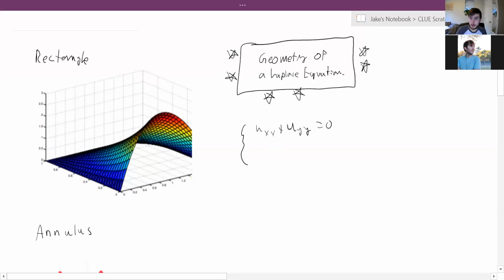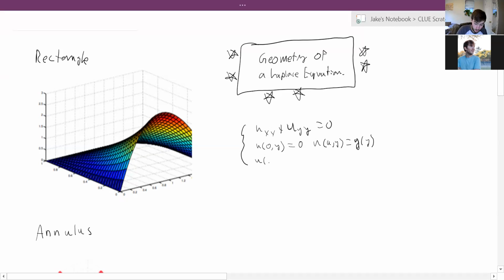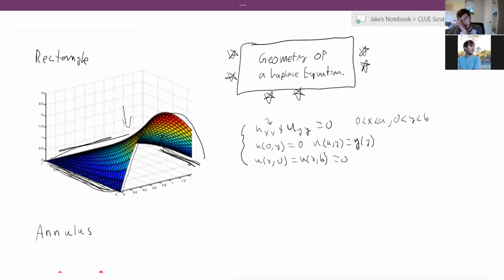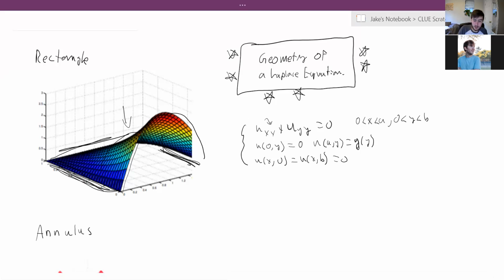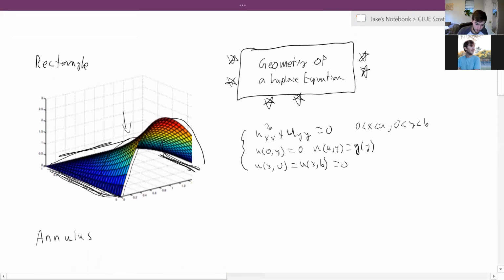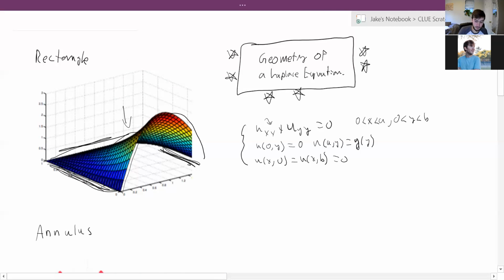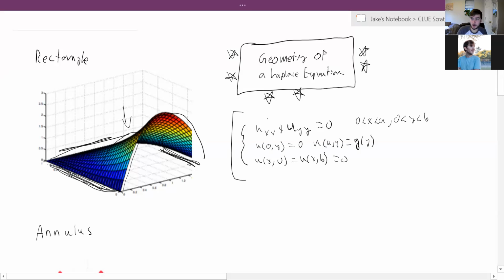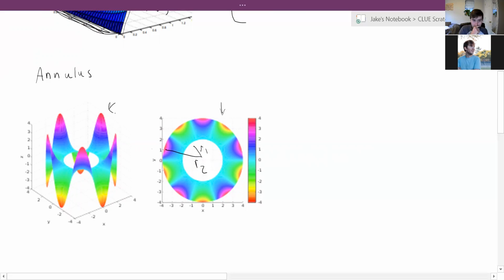Geometric motivation for the Laplace Equation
This video is to give a quick background on what solving these partial differential equations means geometrically.